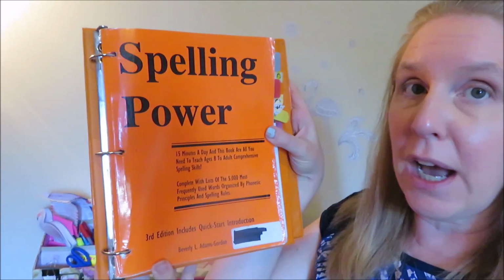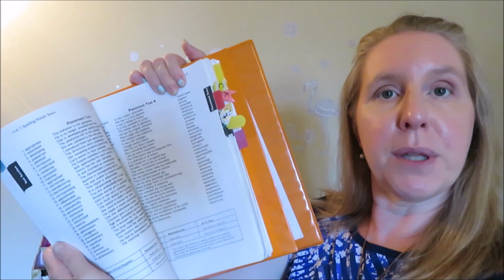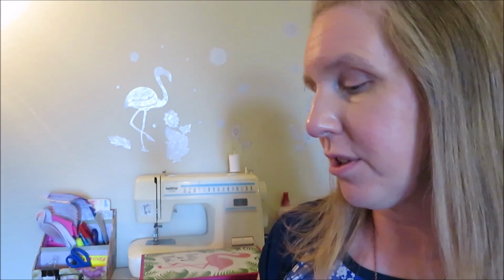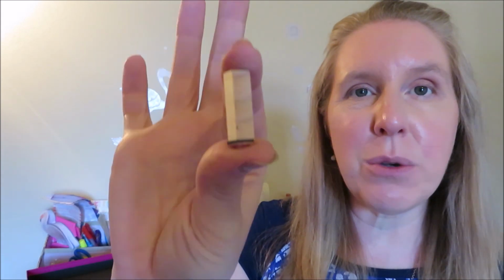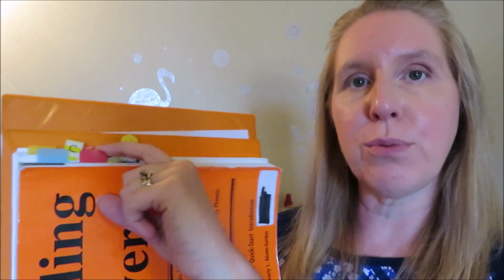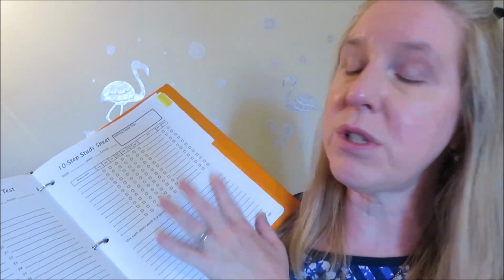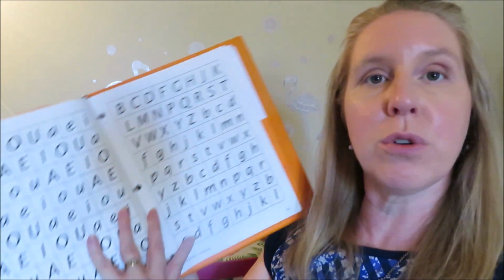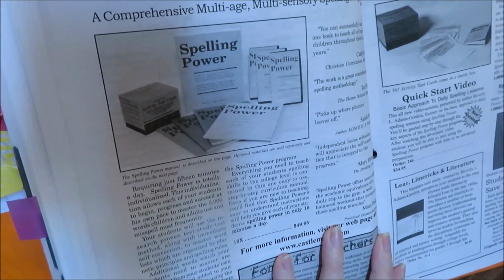Spelling Power-Homeschool Spelling Options- Large Family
Today I share with you how we use one book to teach spelling to 7 different ages. We switched to Spelling Power this last year and it seems to be working just fine for us.

Want to send mail?
Claire Cook
1155 C Arnold DR  STE 156

Homeschool Must Haves

Spelling Power
Letter stamps
Wooden Letter tiles
The Mystery of History
Christian Kids Explore Science
HomeschoolMom Bible
Homeschool Mom T-shirt
Homeschool coffee mug